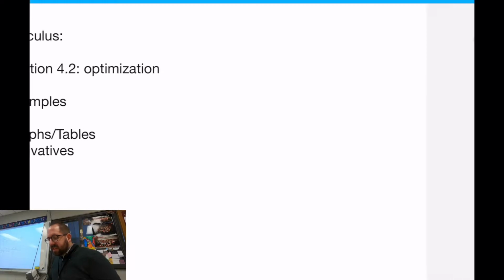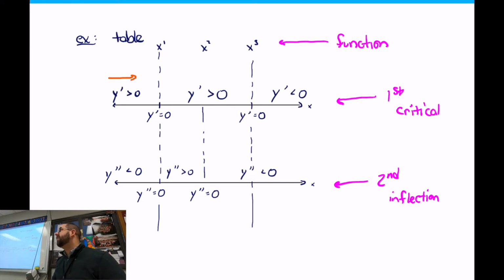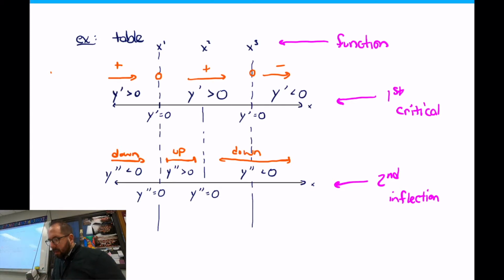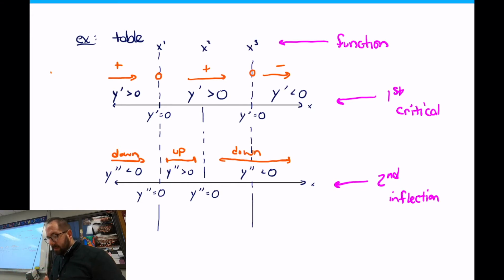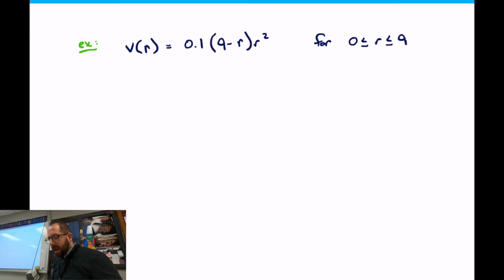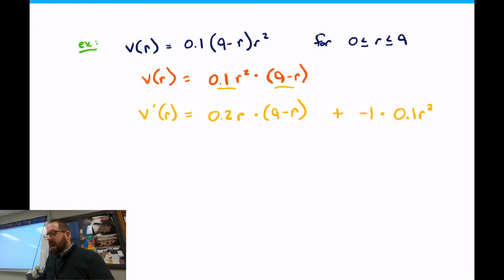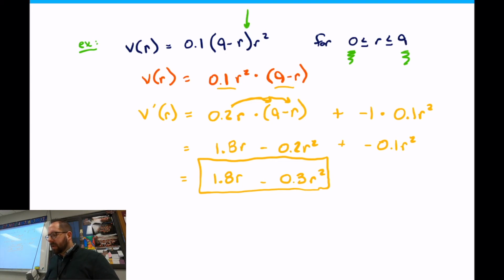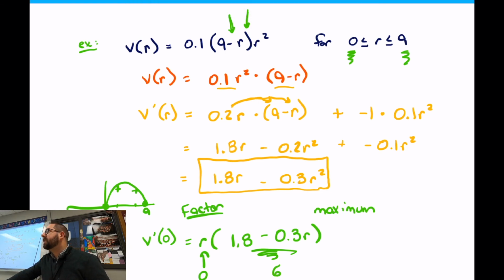Calculus: Section 4.2 - Optimization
Section 4.2 - Optimization
-tables & equations